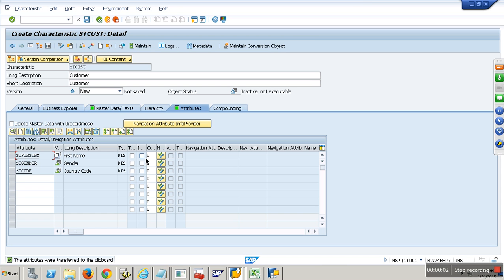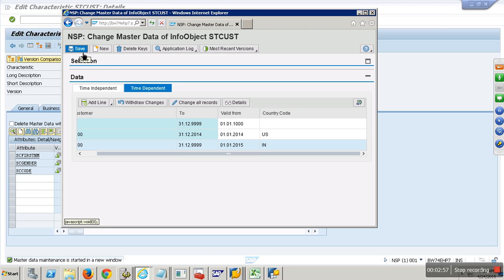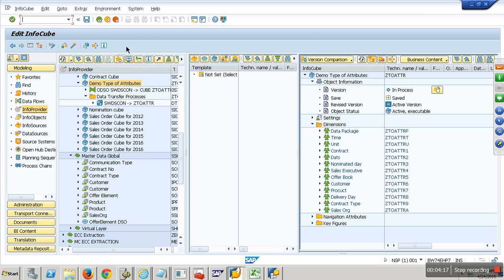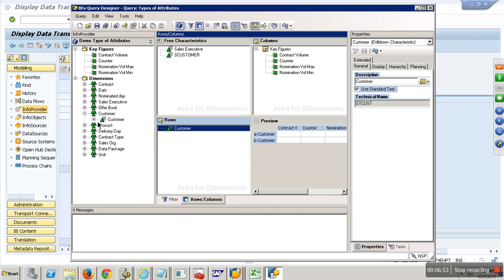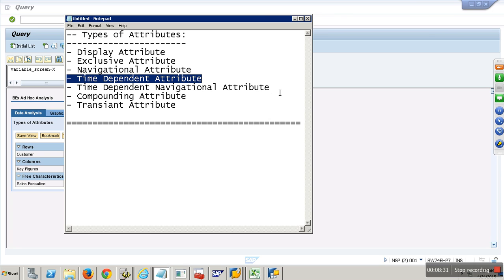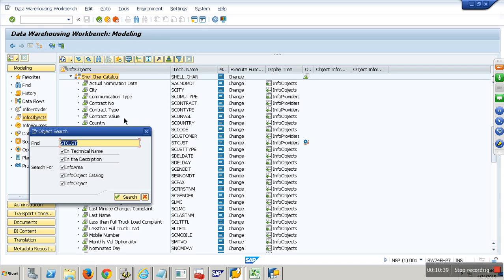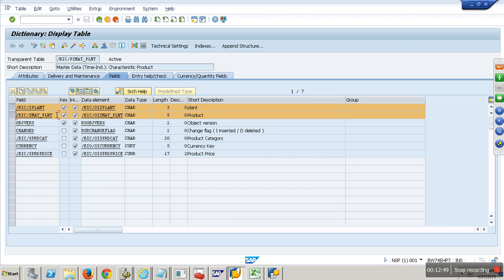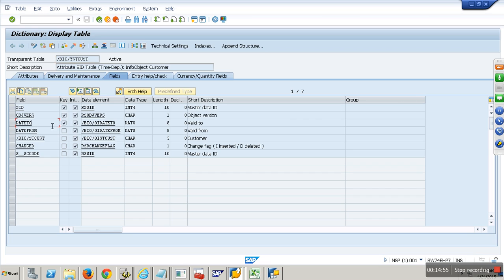Types of Attributes Part 2